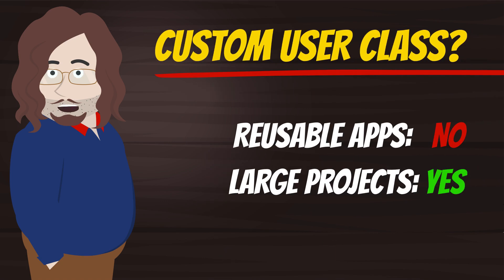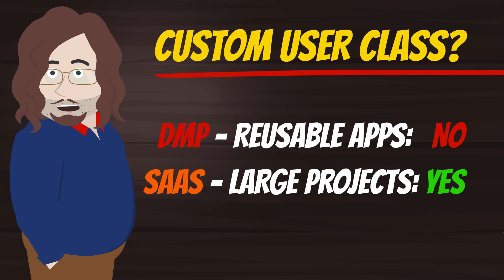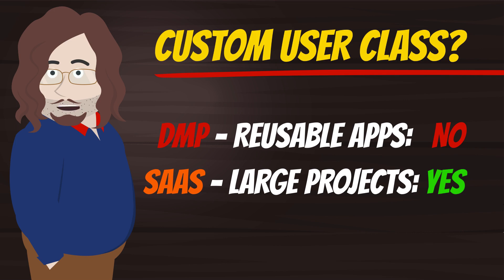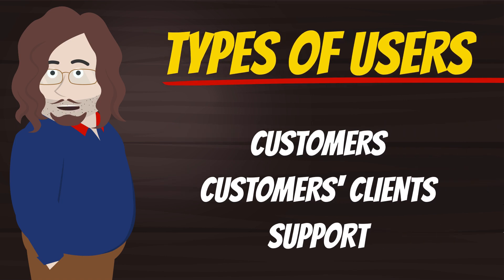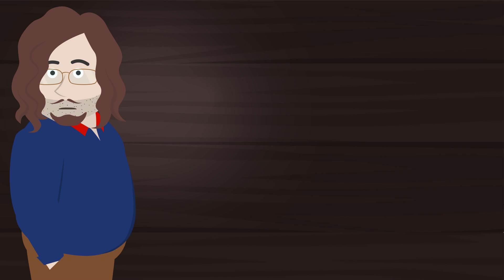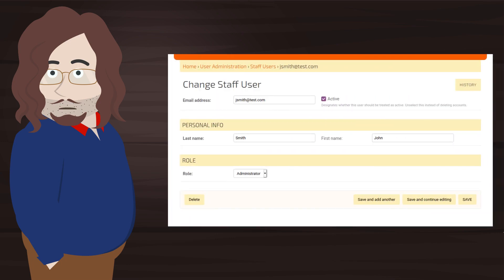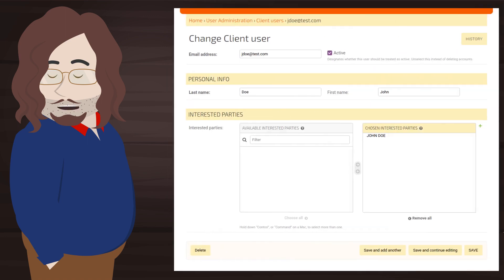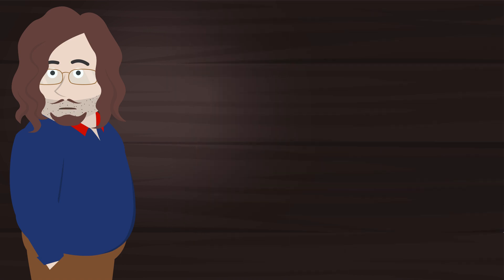Authentication in Django, Custom User Class, Roles and Permissions.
We are building music catalogue software-as-a-service and are documenting the whole process.

In this video, I am talking about a custom user class and custom authentication backends, as well as client roles.